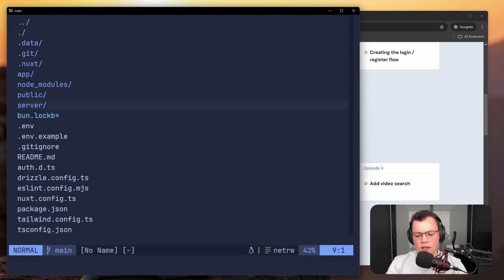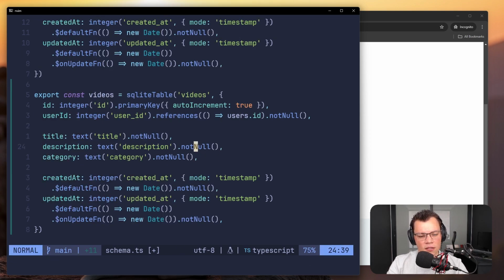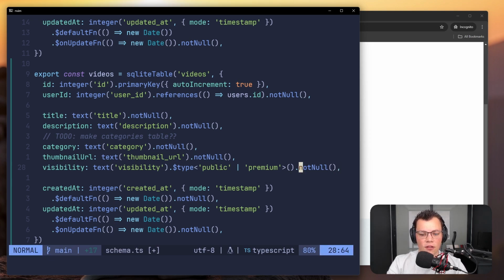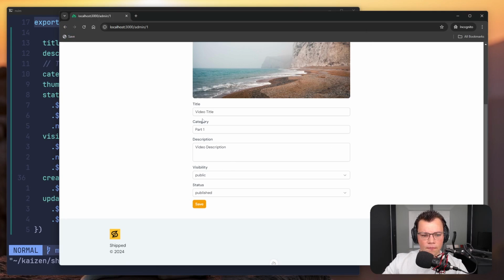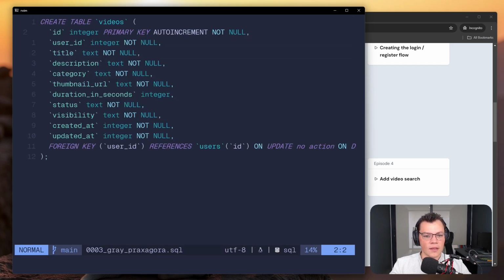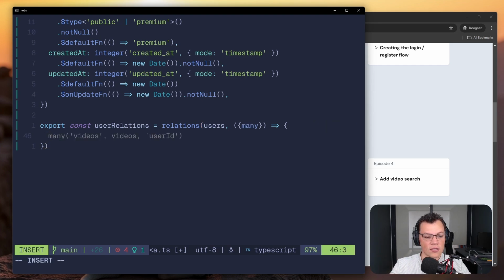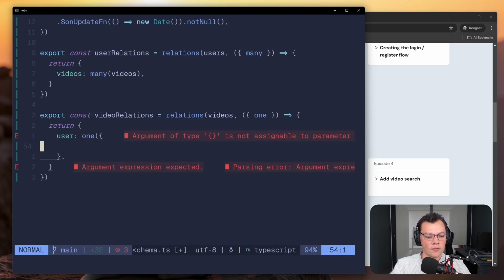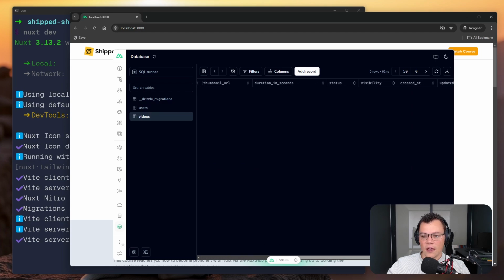Setting up NuxtHub D1 for video storage (w/ Bunny CDN)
In this video, we update our D1 database schema to be able to handle and manage the videos for the platform. This is in preperation for uploading videos with TUS which you can already watch